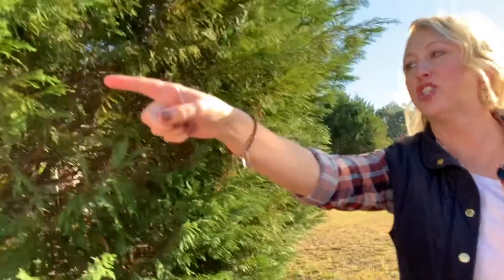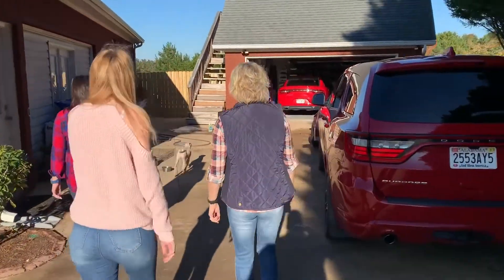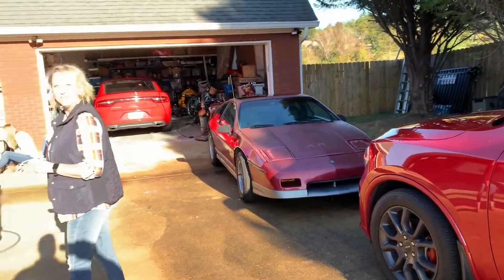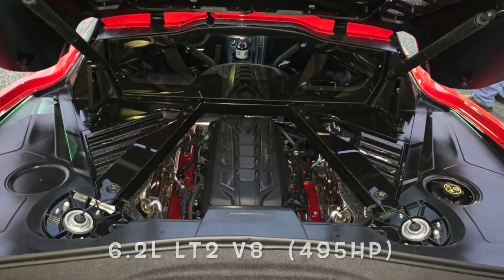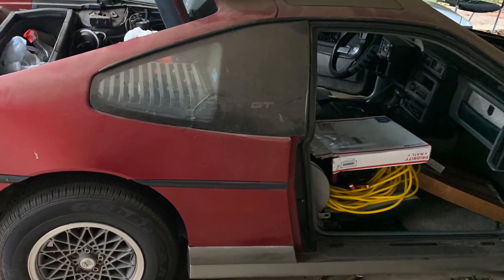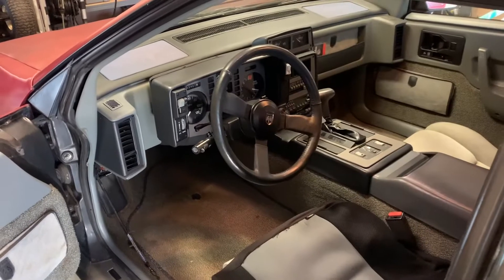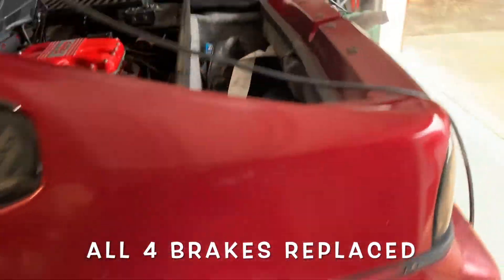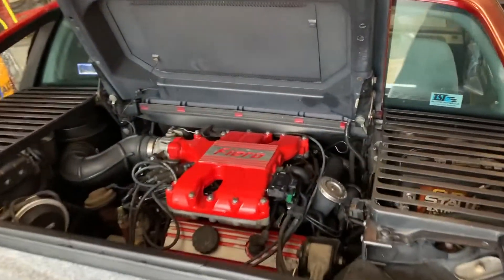Sitting for 20 years!! The Beginning - Supercharged 1987 Pontiac Fiero GT (Chapter 1)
I wanted the new 2020 C8 Corvette, but it was outside my price range. I ended up surprising the wife with a project car she wasn't expecting. I brought home my 1987 Pontiac Fiero GT after being neglected for over 20 years. I cleaned up the car, replaced and upgraded the brakes with brakes from "The Fiero Store" with their vented brake upgrade kit, put the bottom of the engine back together, added a battery, and had it running within a week.

This mid-engine Fiero GT has been engine swapped with a 3800sc Supercharged L67 with ZZP Stage 2.5 intercooler, ZZP XP camshaft, upgraded heads, Jet-Hot coated ZZP powerlogs, and many more upgrades. It isn't an LS Swap, but it is almost as good and has lots of support. It is on the home stretch for this restoration of GM's mass produced mid-engine car and this engine swap. The C8 Corvette has a great uncle in this 1987 Fiero GT.

It was quite the Barn Find!

1987 Fiero GT Engine Upgrades that came later on..

1998 Grand Prix GTP 3.8L Supercharged Engine
3800sc Series II
Engine was from a one owner donor vehicle
Partial engine rebuild
Painted with Eastwood’s 2K urethane ceramic engine paint
Upgraded to an Eaton M90 Gen V supercharger
ZZP Stage 2.5 Intercooler
3.4” Supercharger Pulley
Cadillac Northstar Throttle-body Swap and ZZP Adapter
ZZP (CompCam) XP high performance camshaft
Modified heads with 136lb valve springs, ARP Studs
LS7 Hydraulic Lifter
ZZP Stainless Steel Valves
Jet-Hot ceramic coated ZZP PowerLogs (front and rear)
Jet-Hot coated crossover tube with DEI Titanium exhaust wrap
Flowmaster 3” high flow catalytic converter
Custom 3” stainless steel exhaust to muffler
FlowTech Afterburner Muffler 5036FLT (3” inlet 2 x 2.5” outlets)
Dual 2.5” stainless steel exhaust to C6 dual tips

Since the body panels are off, people aren’t sure what car it actually is. The top guesses are Toyota MR2, Chevrolet Corvette, and a few people have actually said Mazda Miata MX6.

The Pontiac Fiero competed with the Toyota MR2. The original MR2 was squared off, but the 2nd generation MR2 looks like it took cues from the Fastback Fiero GT. The 2020 and 2021 Corvette C8 have a similar mid-engine layout and the front trunk and rear trunk are in close to the same location.